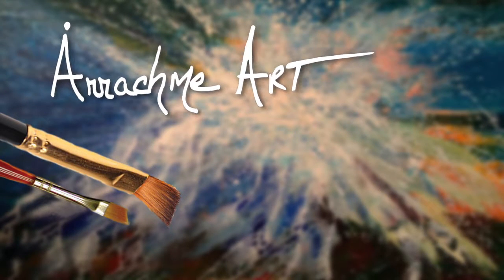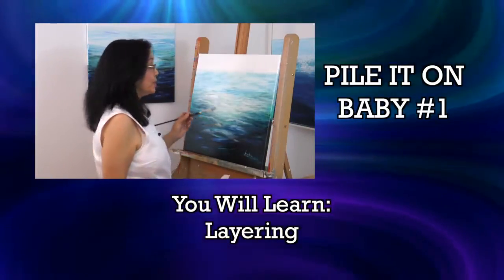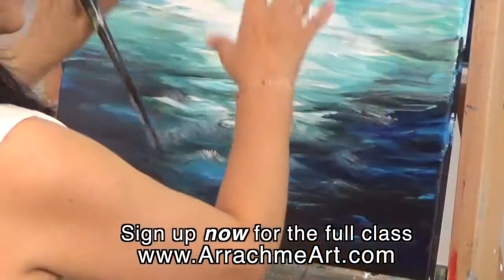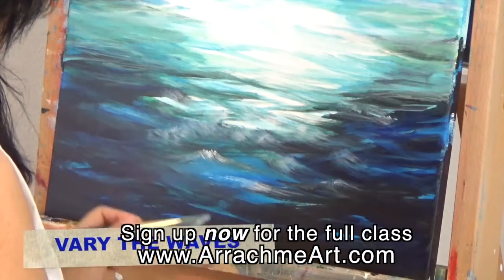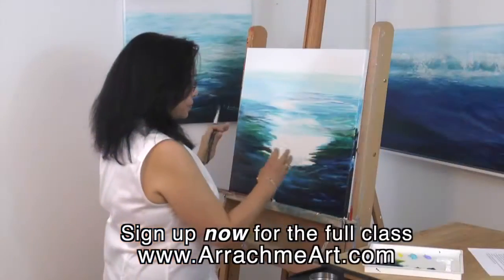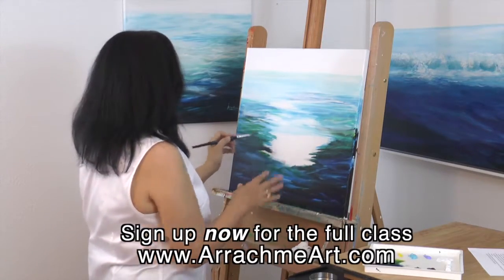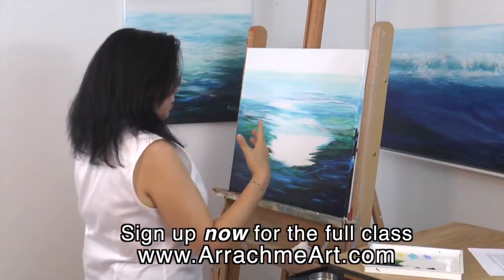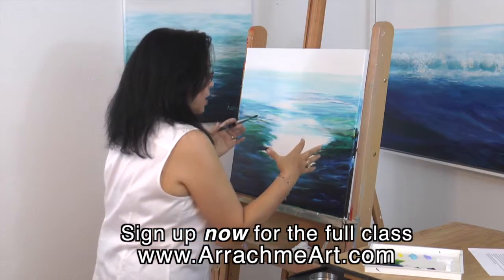How to paint with glazing techniques -Pile it On Baby #1 Trailer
to purchase this online class.

Layering, glazing, happy water or surface combinations. Painting water formations initially appears to be a daunting task. Developing movement of the hand with a small fan brush, called a “z” stroke, the artist can let go and easily paint. How to glaze and enhance water.